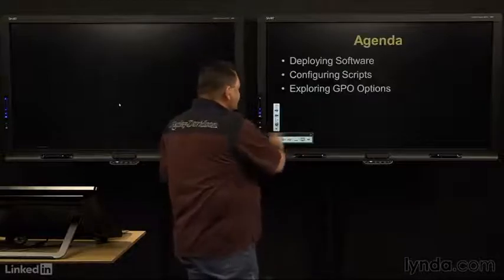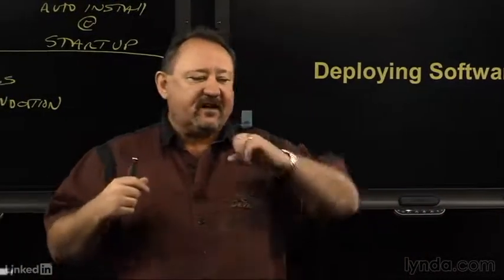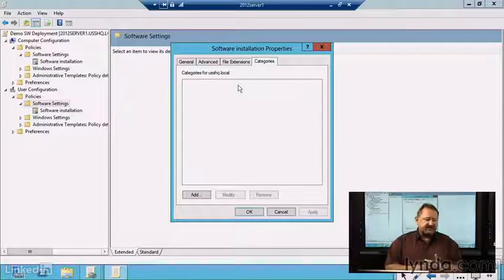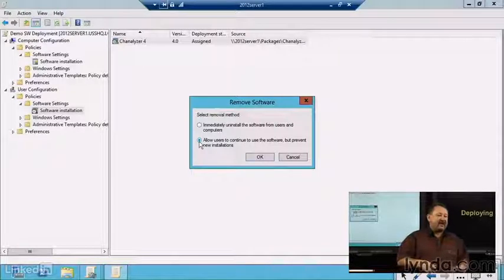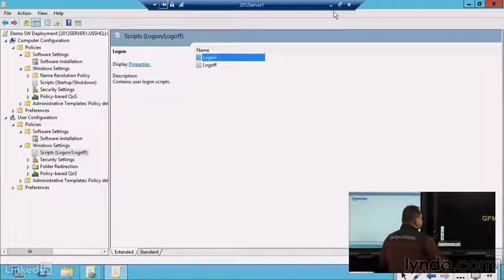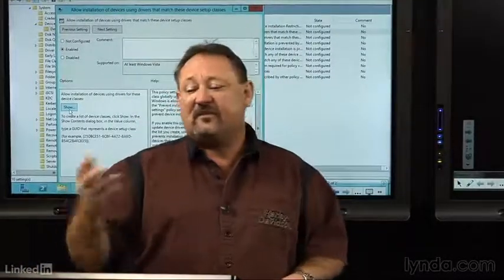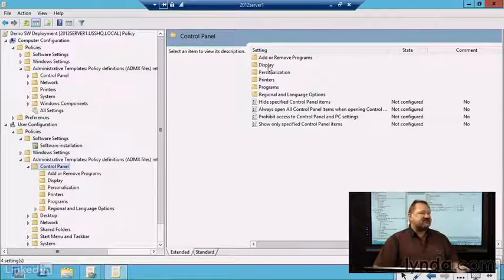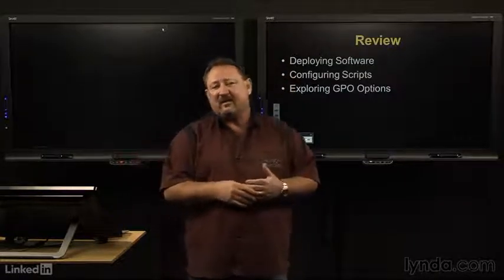CONFIGURE User Desktop THROUGH GROUP POLICY